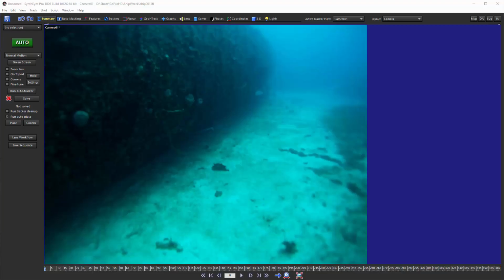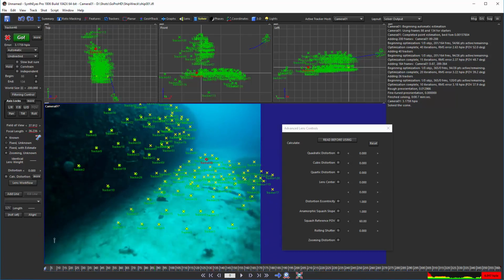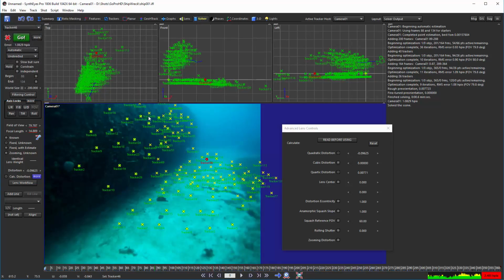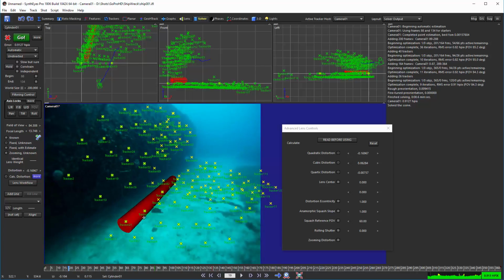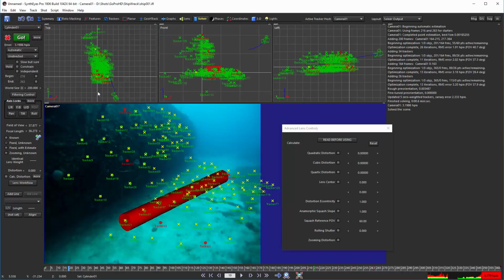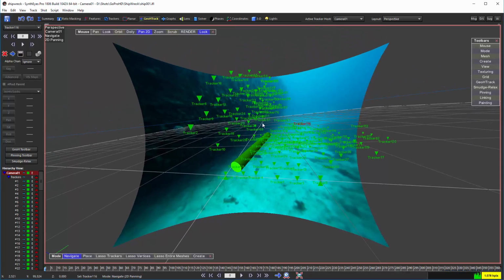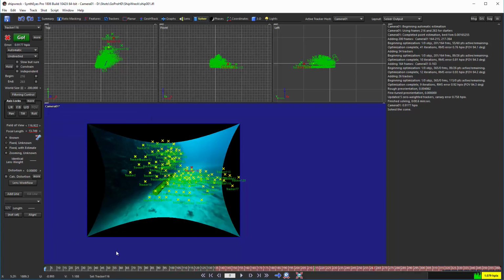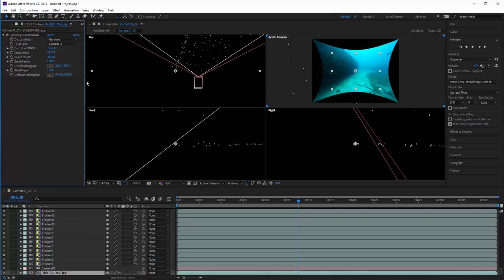New Lens Solving Features in SynthEyes 1806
Shows how to solve shots with more distortion distortion, such as from action cams and drones, using the cubic and quartic solving in SynthEyes 1806. Discusses how to monitor overfitting using canary zero-weighted trackers. Finally, shows exporting the scene to After Effects using the AE distortion plugin, which is updated for 1806.